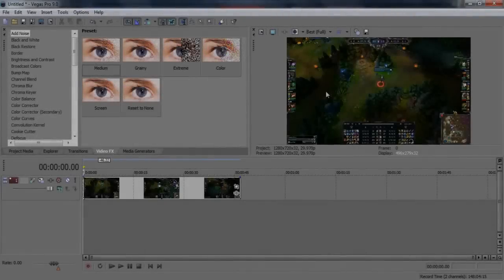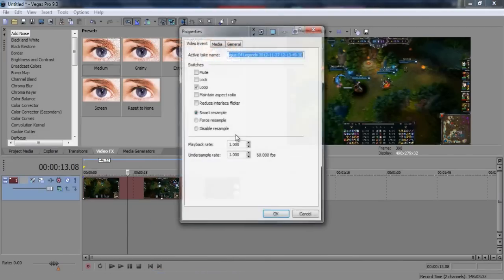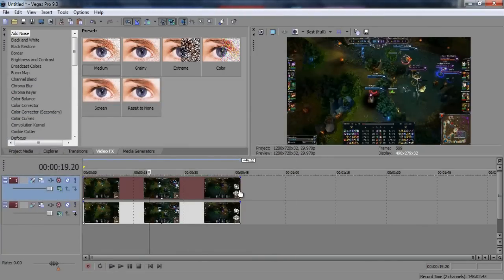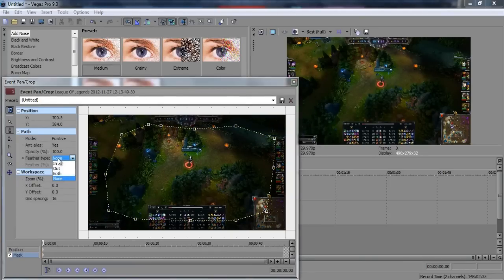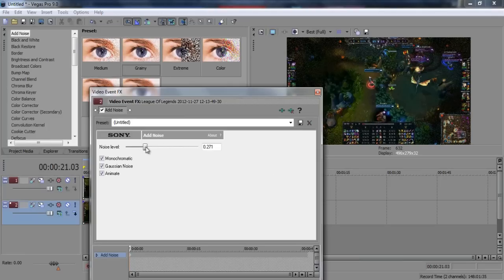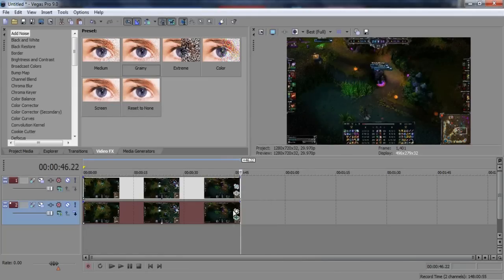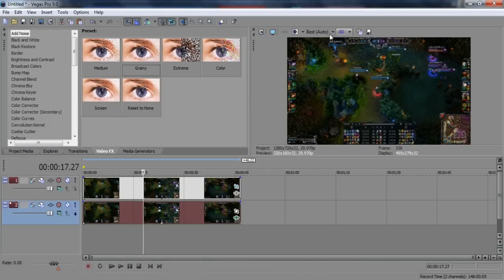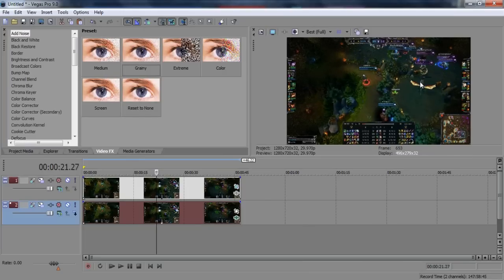Sony Vegas Pro Tutorial - Grain Border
Favoriting/Liking is MUCH appreciated and helps me out a lot! Thank you!